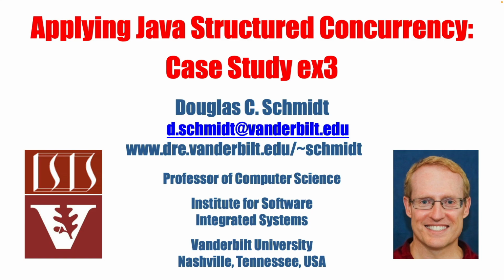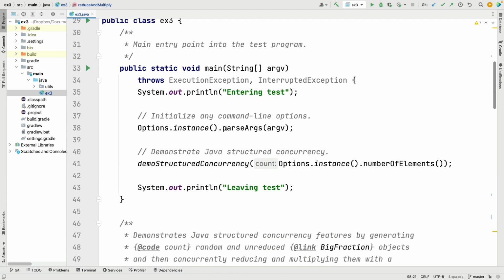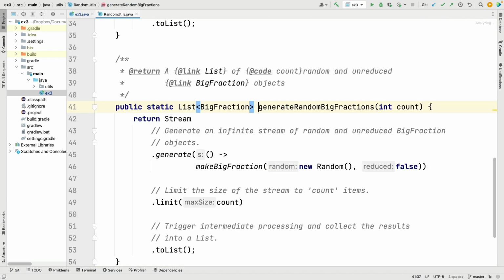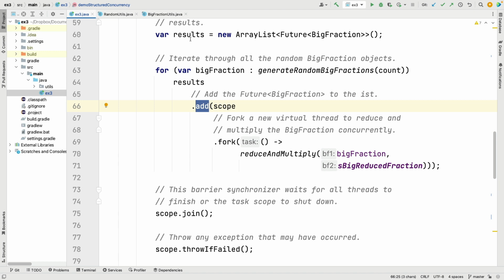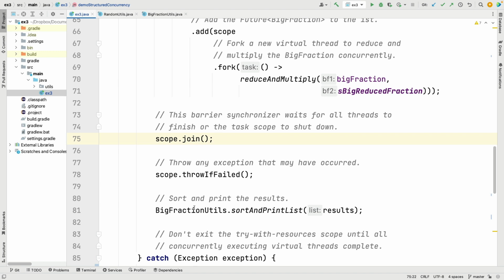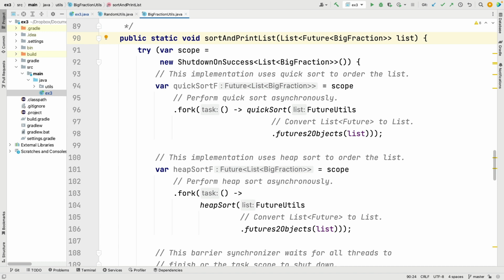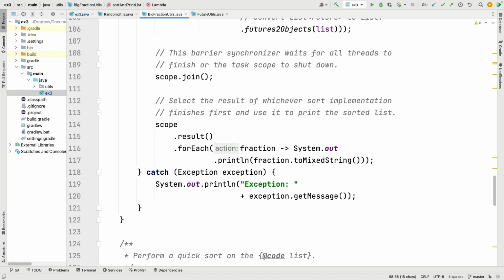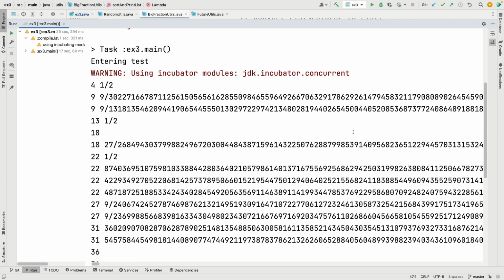Applying Java Structured Concurrency: Case Study ex3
This video walks through a case study that shows how to program the Java StructuredTaskScope subclasses using “Classic Java” features rather than Java streams.